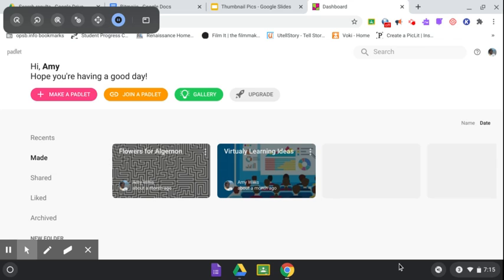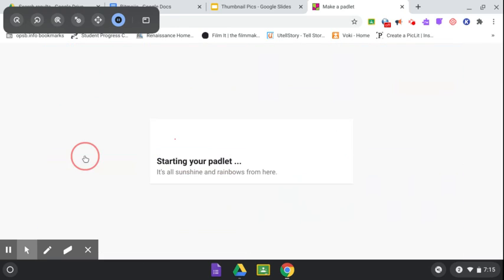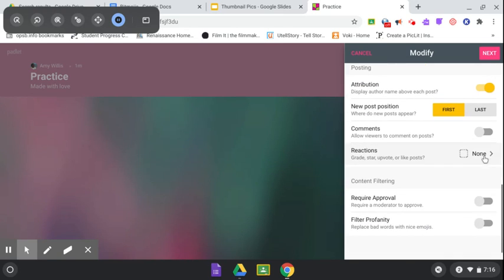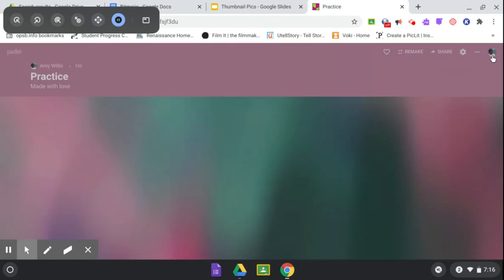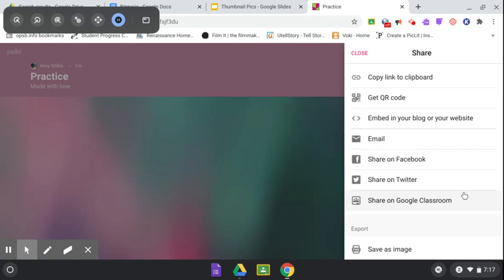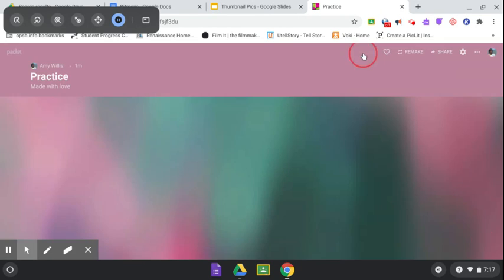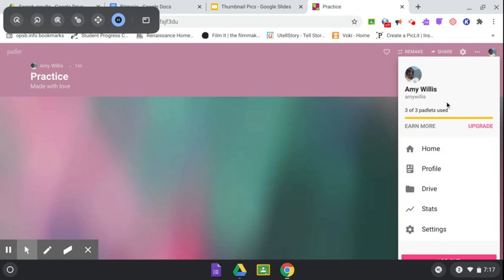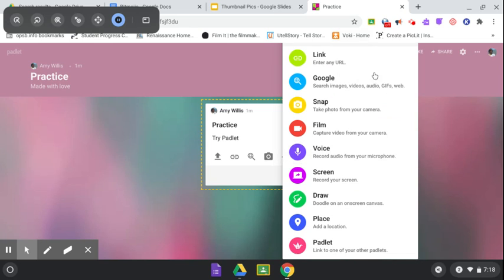Creating a Padlet. Part 1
This video shows you how to create a Padlet. Part 2 of this video will go into detail about the types of posts that can be used in Padlet.